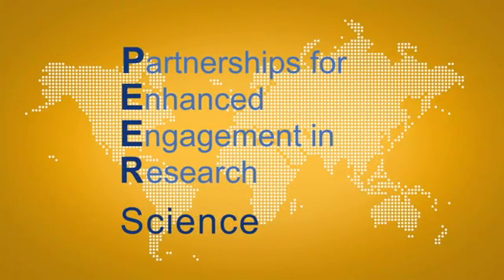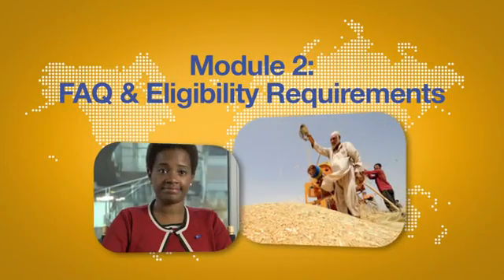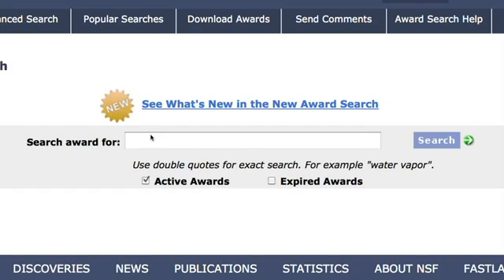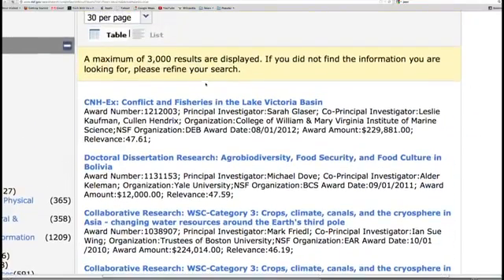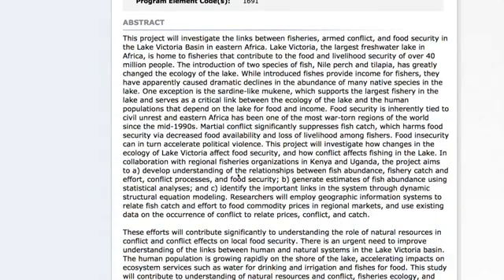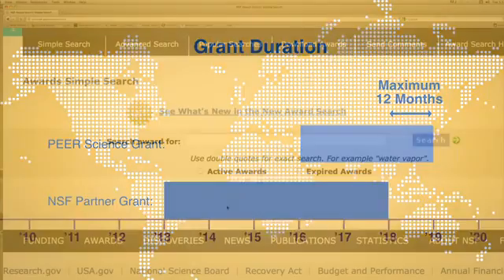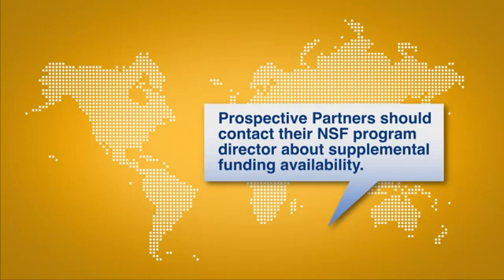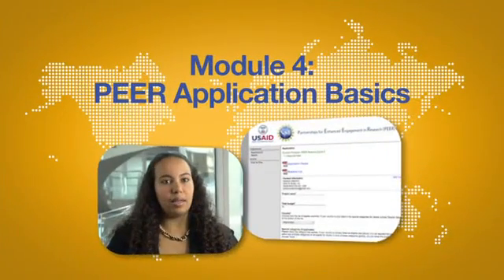PEER Science - Module 3: Identifying an NSF Partner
PEER Science Module 3 explains how to locate, select and approach a U.S. based NSF funded partner for participation in the PEER Science Program.